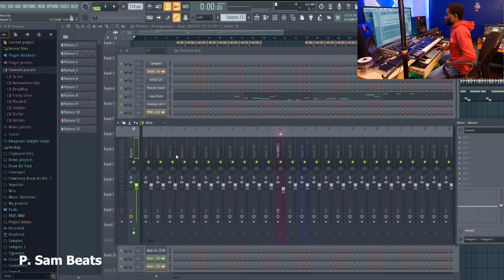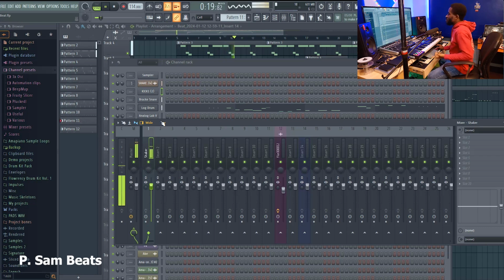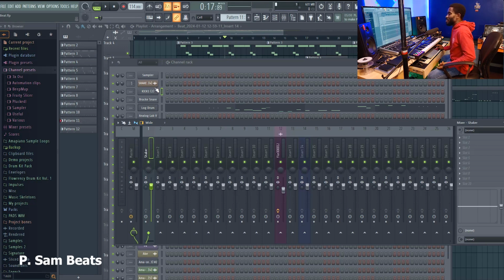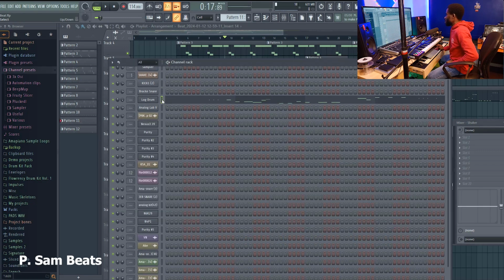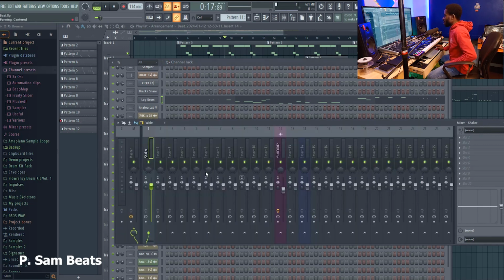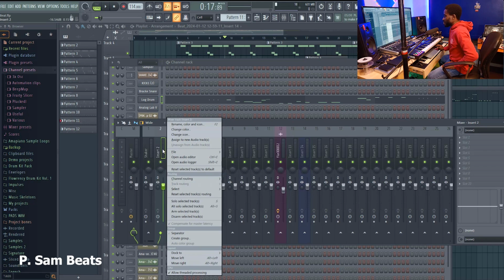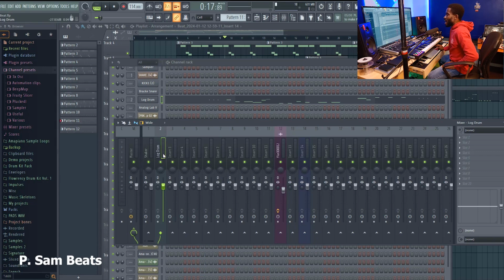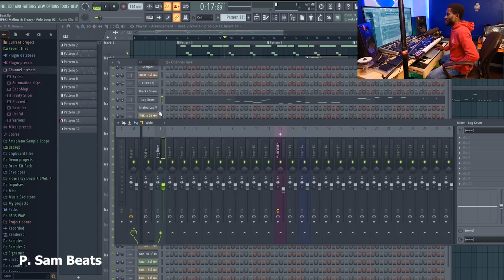How To Set - Up Mixer In FL Studio (Part 2)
Learn How To Set - Up Mixer In FL Studio (Part 2)